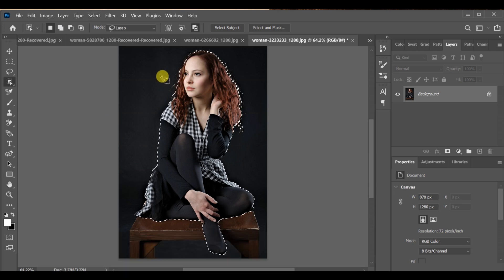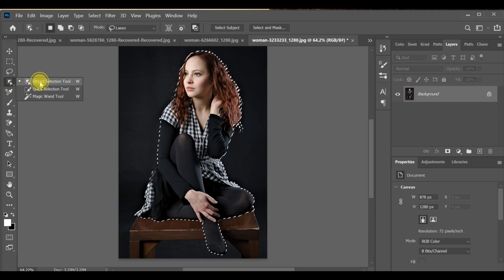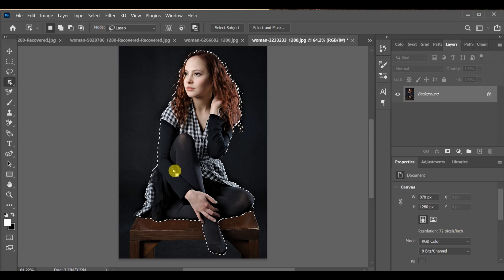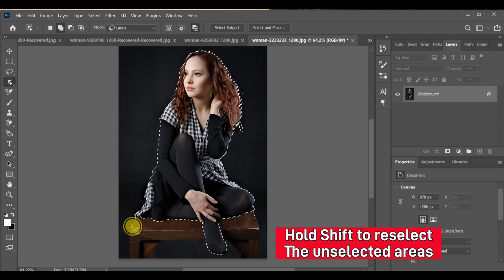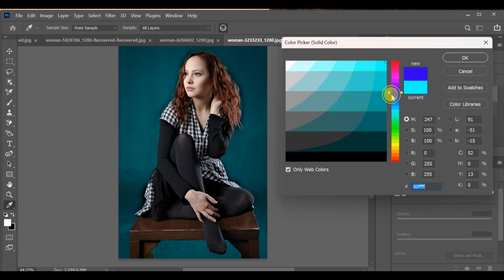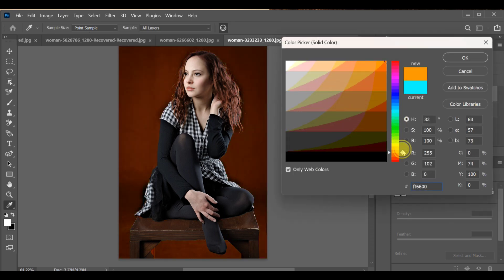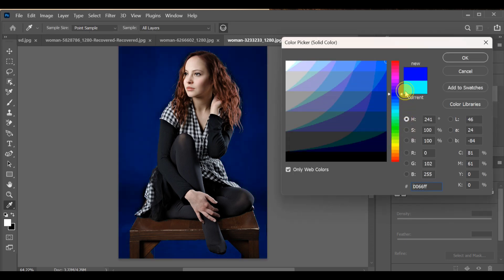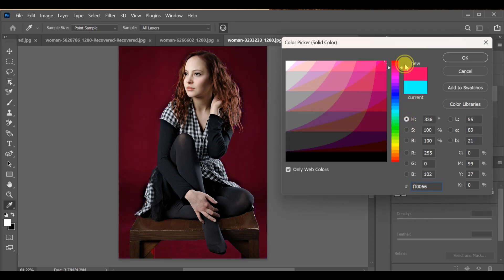PS Tutorial HD 4K | Consejo para Cambiar Fondo | Photoshop Editing | CC + BP Drop ps Netto Doch YT